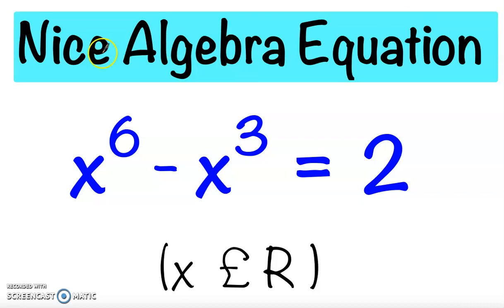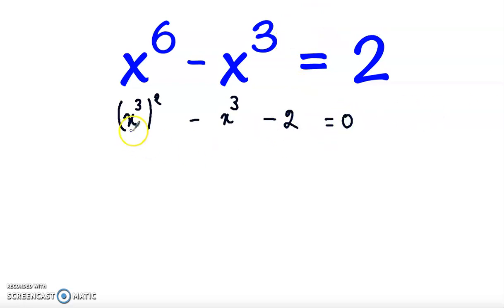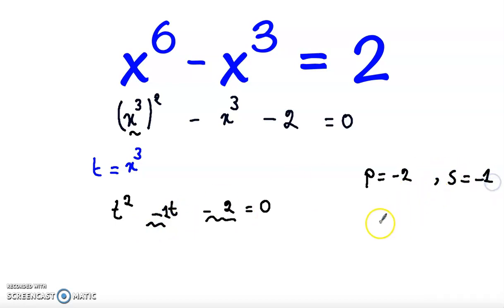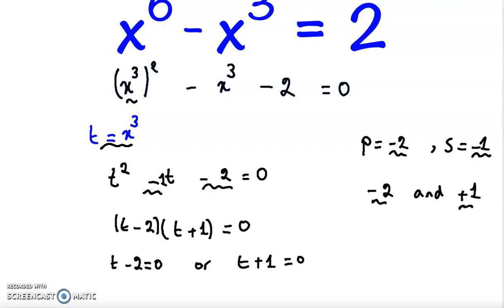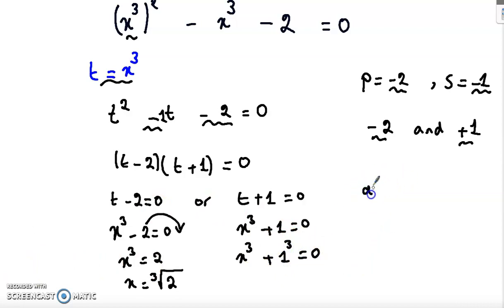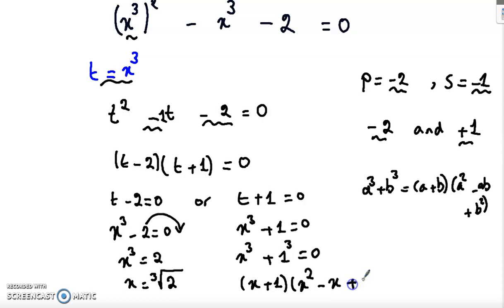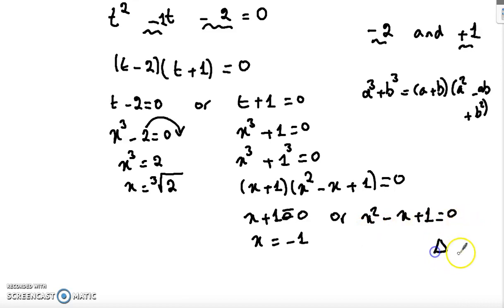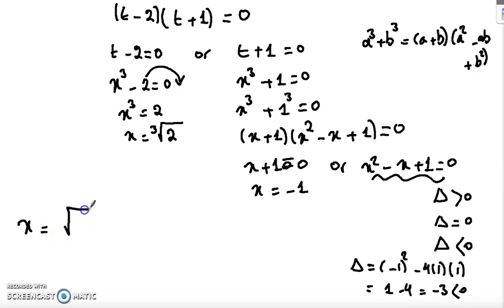Math Olympiad ! You should solve this equation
Math Notes and Formulas, books, exercises  solution. videos  etc , join for free